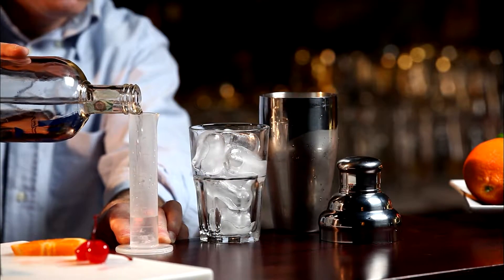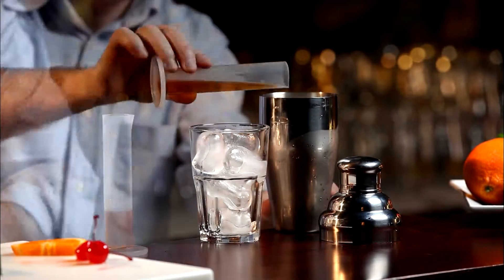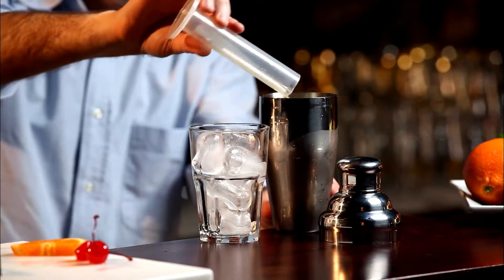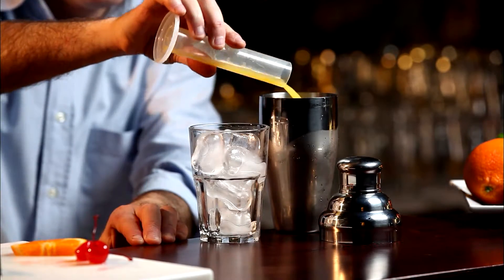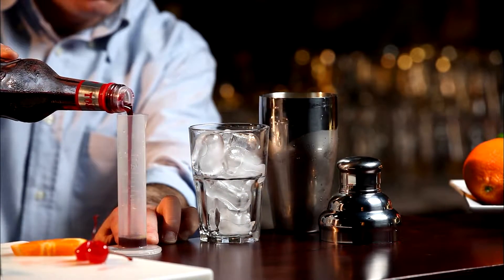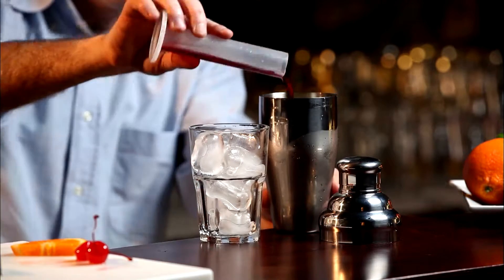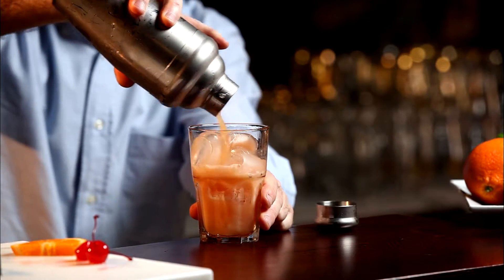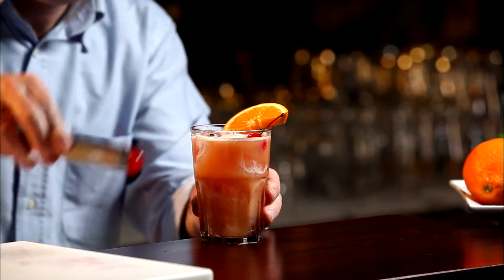ALABAMA SLAMMER GB